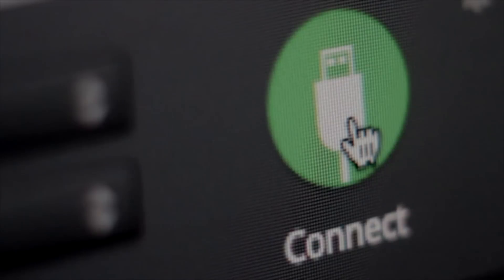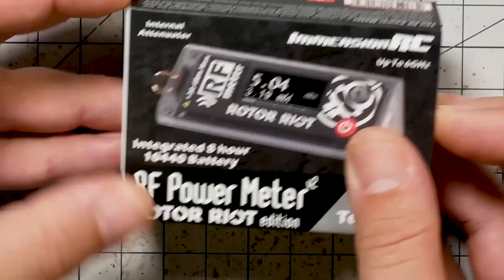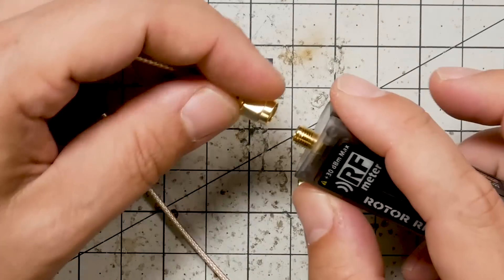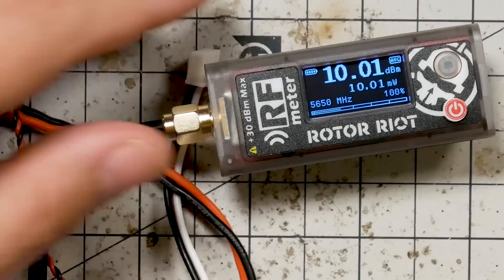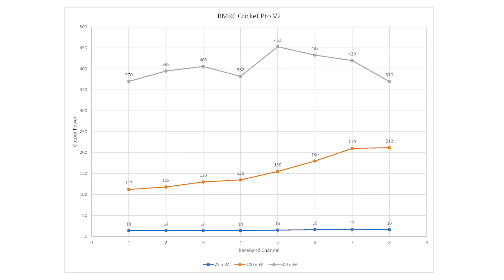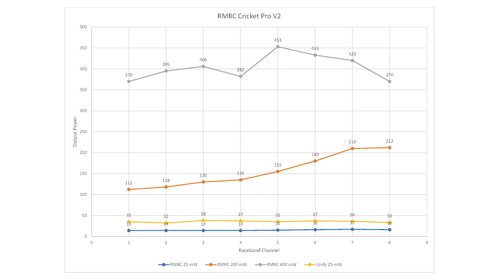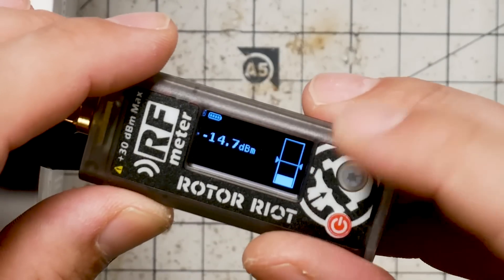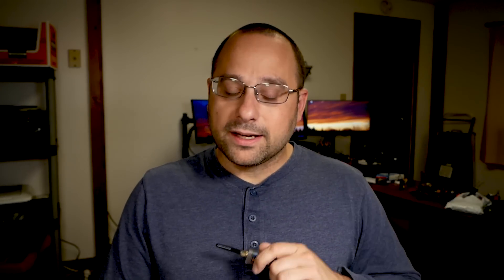ImmersionRC RF Power Meter Rotor Riot Edition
Rotor Riot has released a "custom" edition of the ImmersionRC RF Power Meter. What's the difference between the RR edition and the IRC edition? As long as we've got it out, let's use it to test the output power of some video transmitters.

The ImmersionRC RF Power Meter v2 finally puts ACCURATE power measurement within reach of hobbyists. This tool is essential for anybody running FPV drone races. Or if you're just a nerd who likes testing video transmitters and other types of radios.

The v2 power meter beats the v1 in several ways. It's smaller. it has a built-in battery. It has a few new modes. And it's CALIBRATED from the factory to be ACCURATE, including a build-in load resistor, which was a source of serious inaccuracy in the v1 meter.

--- PRODUCT LINKS ---